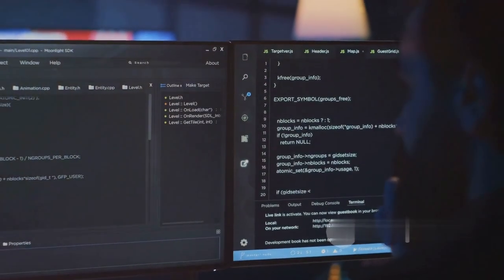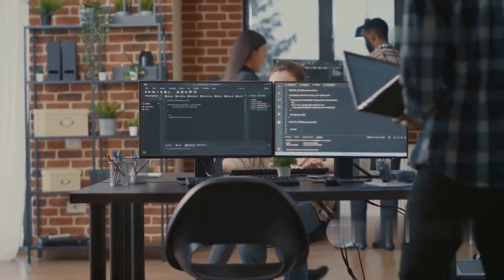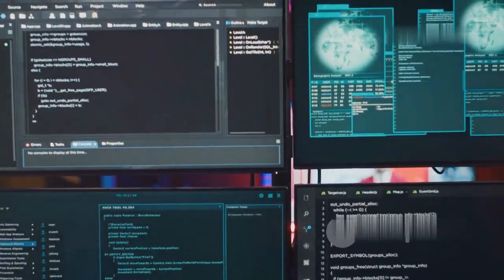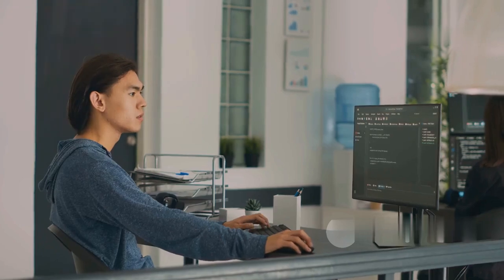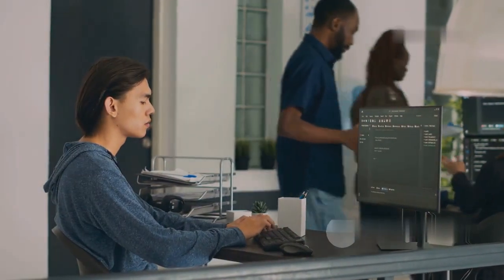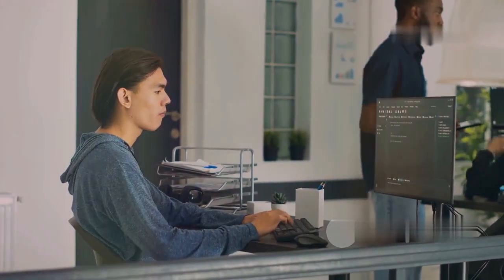How To Build Your Own AI Search Engine in Just 10 Minutes: Privacy, Efficiency, and Contro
Frustrated with traditional search engines full of ads and privacy issues? 🌐🚫 Take control with your own self-hosted, AI-powered search engine! In just 10 minutes, Zen van Riel walks you through setting up a private search engine using tools like Docker Compose and customizable AI models. 🛠️✨

Get integrated search results, AI-generated answers with source citations, and complete control over your data—all while saving time and boosting efficiency. 🧠💡

🔑 What You’ll Learn:

How to clone and customize your search engine repository
The role of Docker Compose in streamlining setup
Choosing between local and cloud-hosted AI models
Key benefits: privacy, customization, and transparency